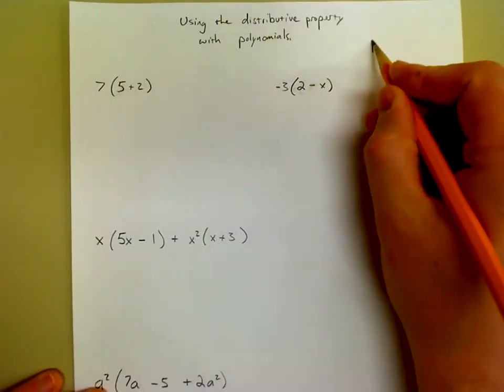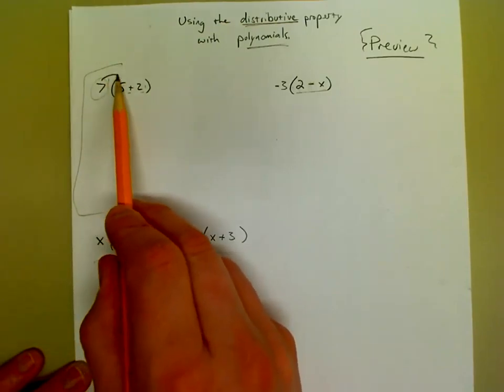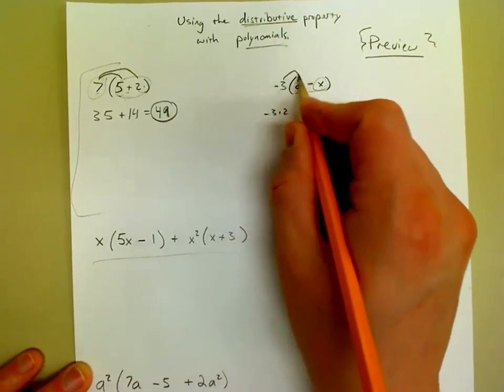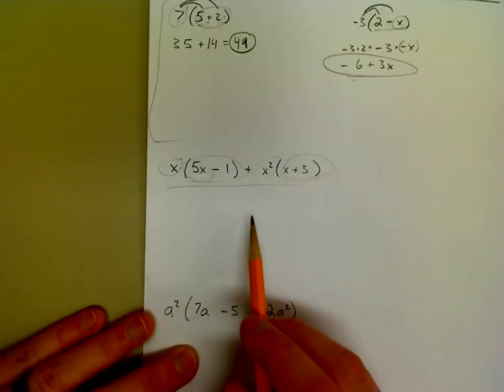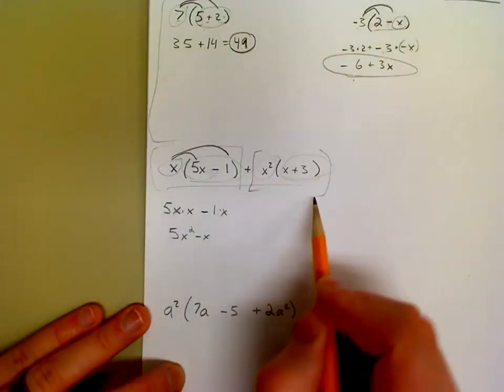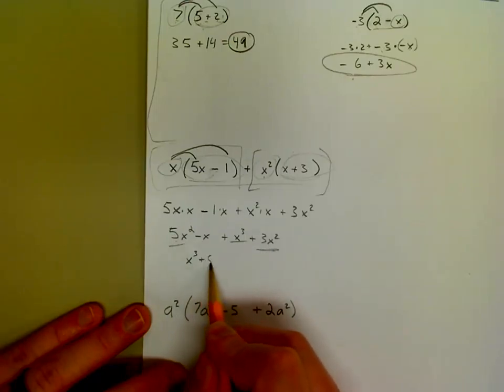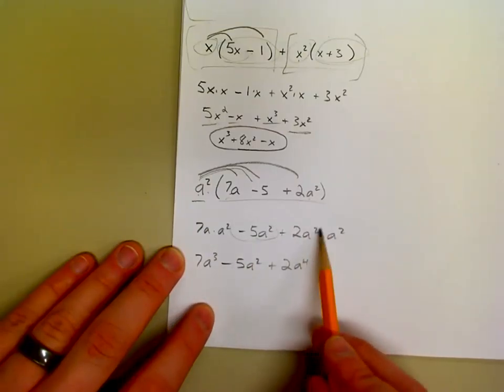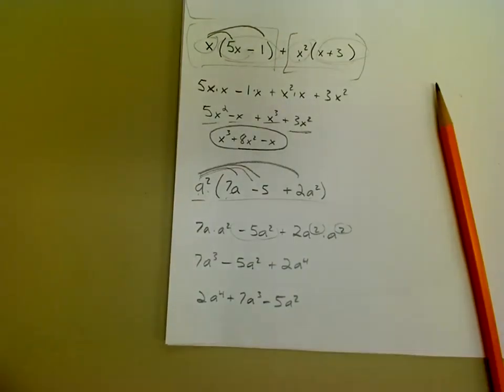Distributive Preview.mov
Preview the next section in algebra